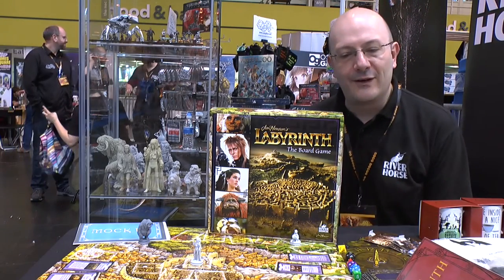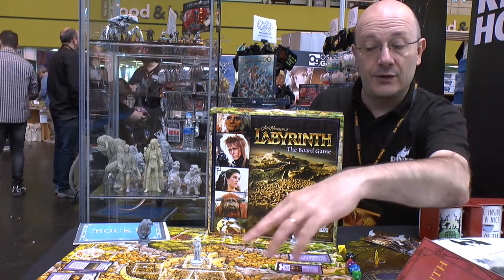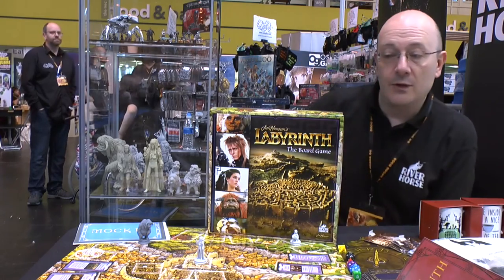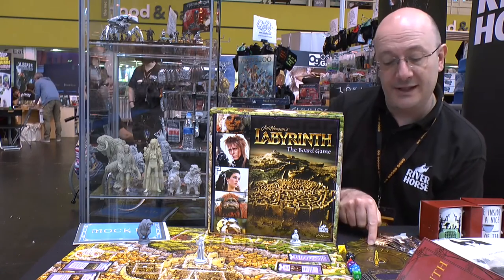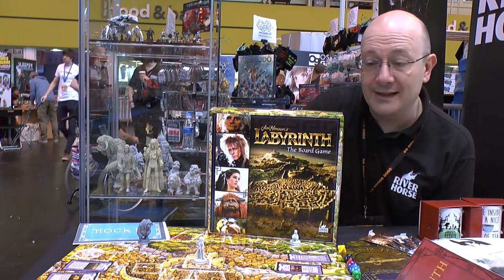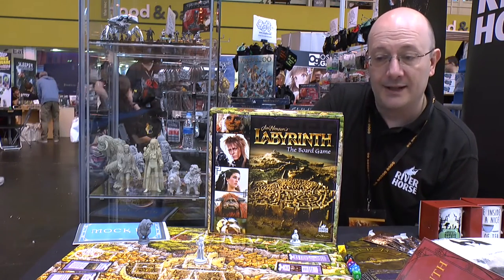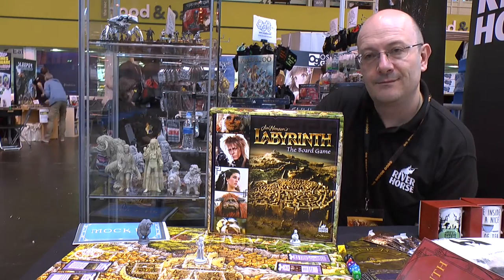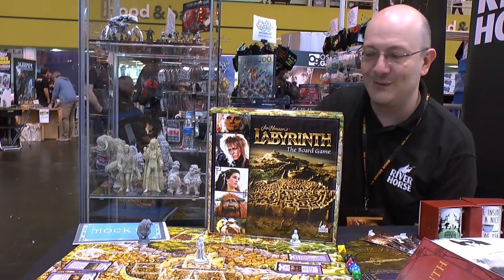UK Games Expo 2016 - Labyrinth The Board Game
Alessio Cavatore introduces us to Labyrinth The Board Game